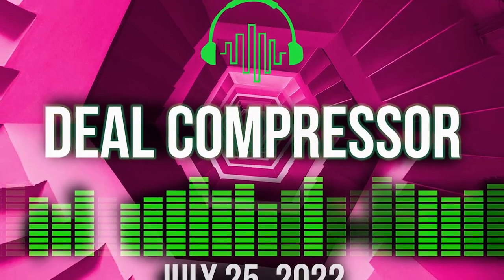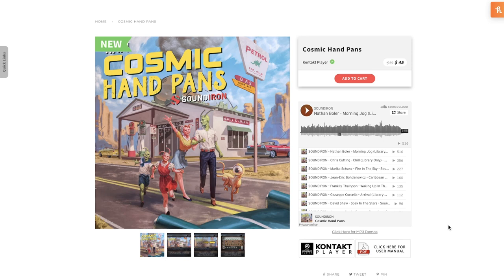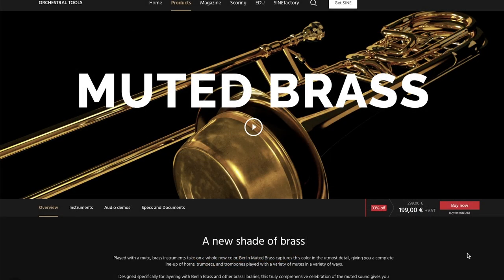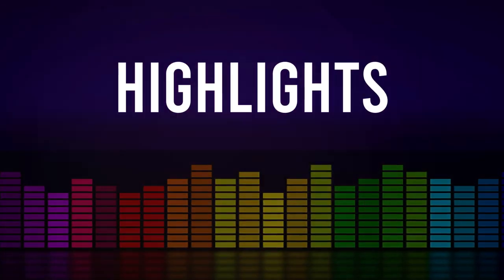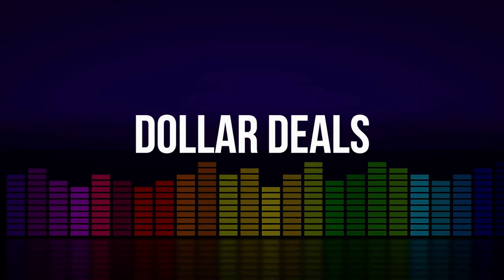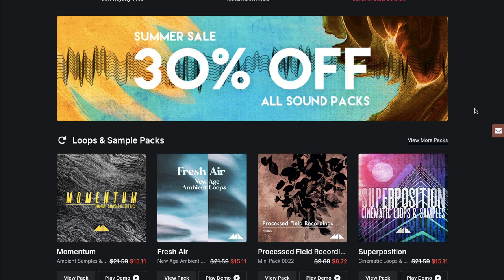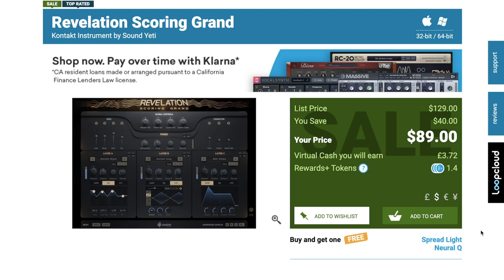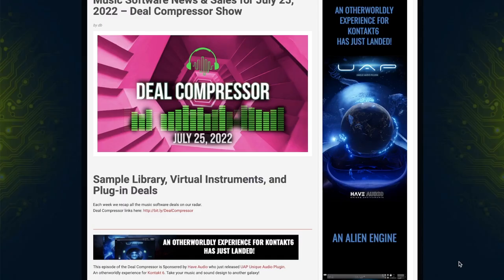Music Software News & Sales for July 25, 2022 - Deal Compressor Show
This Kontakt 6 Instrument is on a special intro price of  €99 (reg  €119,00)

NEW RELEASES
ORIGINALS Epic Choir by Spitfire Audio $29

Poly Space Ambient Reverb by Karanyi Sounds $24.90 (reg $49)

Cosmic Hand Pans by Soundiron $45 (reg $59) Aug 2

Constrictor - Cinematic Tension Strings by Audio Imperia $ 179.00 (reg $ 249.00) Aug 22

Atomic Big Band! - The Horns by Straight Ahead Samples

ADSR Birthday Sale!

NEWS
Heavyocity Pay It Forward

Performance Samples  Fluid Shorts - Caspian - Con Moto Sale Aug 26

FEATURED FREEBIES
Outpost by ADSR

Tone Empire Neural Q OR Yum Audio Spread Light